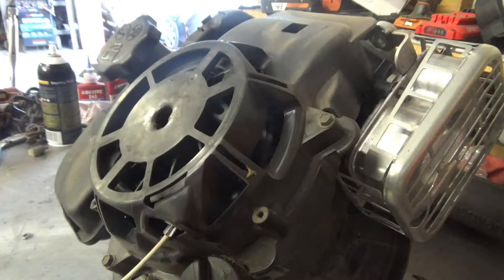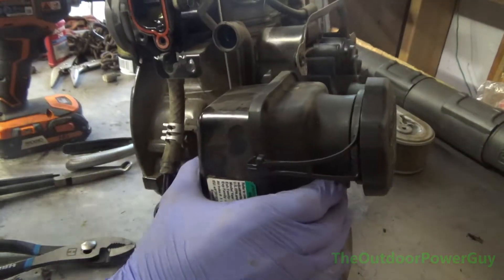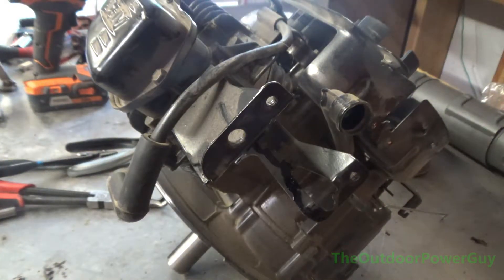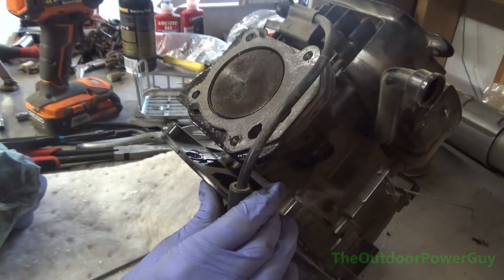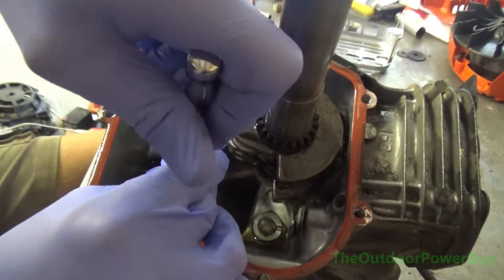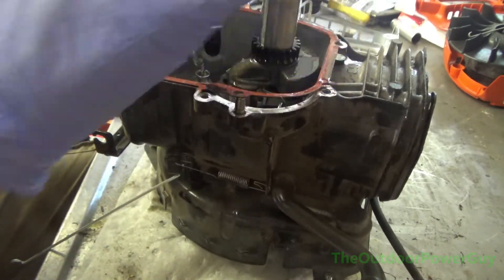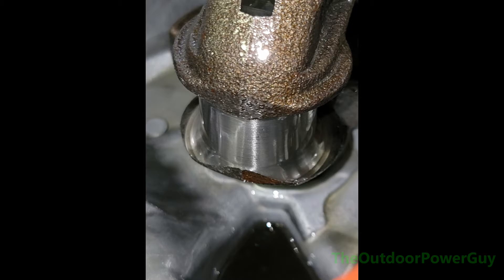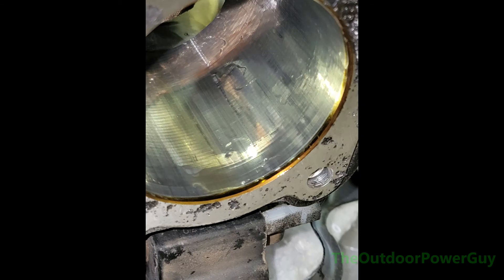Briggs & Stratton 104M02 EXi Engine Teardown | Why Did It Fail?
In this video i teardown and find an interesting failure on a 4 month old (2021 built) Briggs & Stratton EXi Engine off of a Craftsman M320 walk behind mower. and yes for the record i am a Briggs & Stratton dealer.